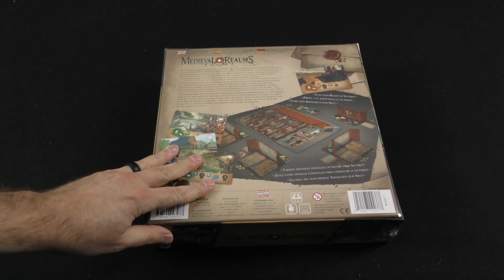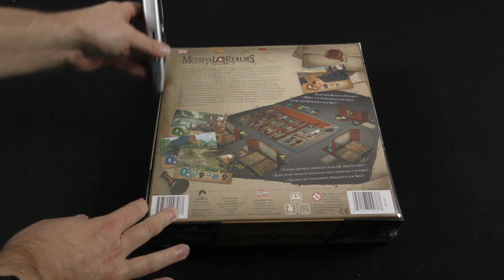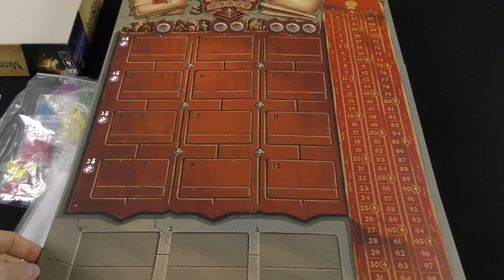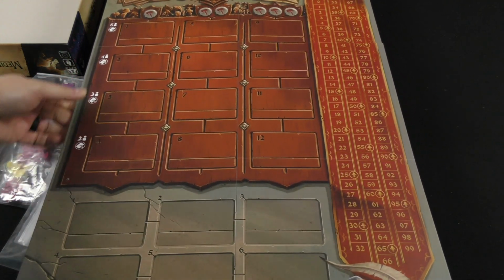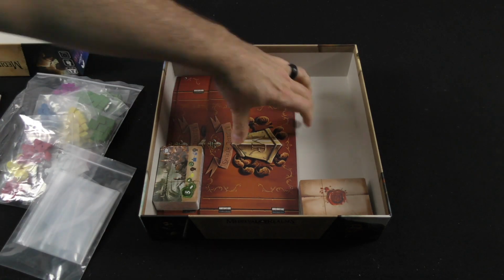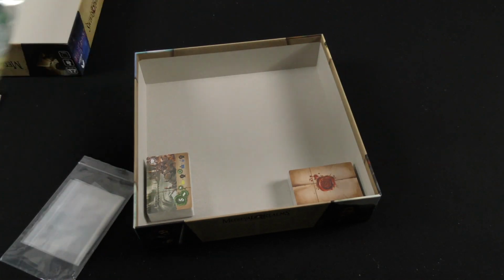Medieval Realms - Daily Game Unboxing